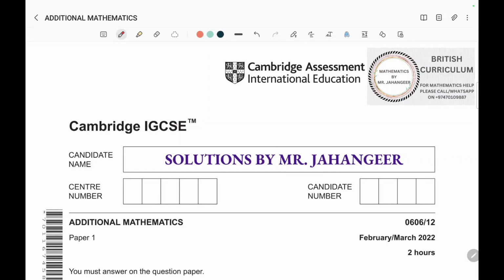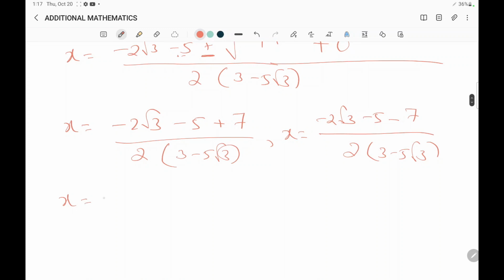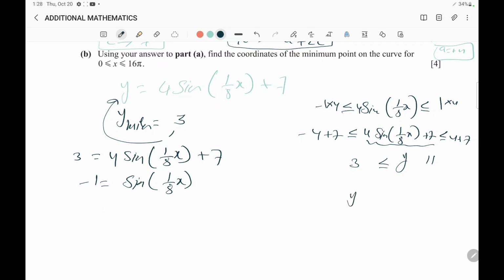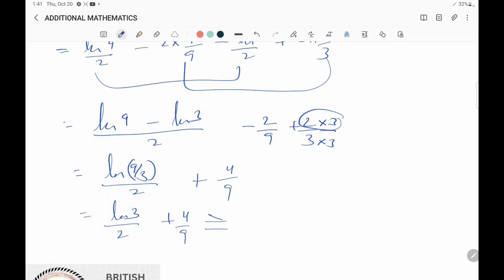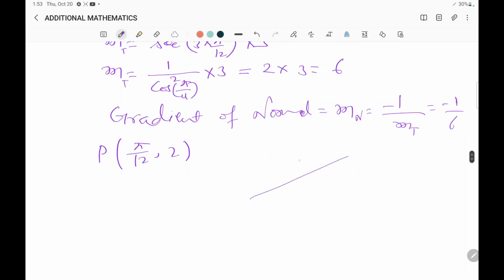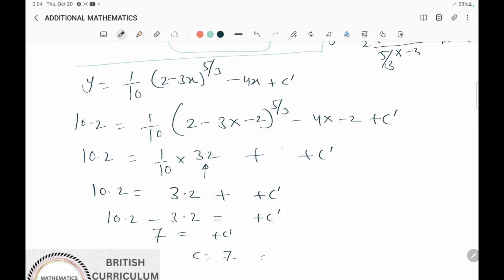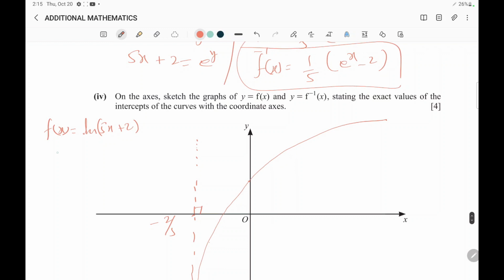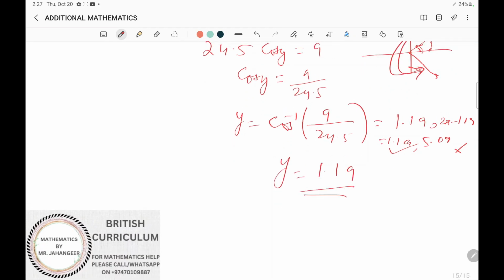ADDITIONAL MATH | AS & A LEVEL | YEAR 11,YEAR 12,YEAR 13 | 2022 | IGCSE |CAIE| EDEXCEL | CAMBRIDGE